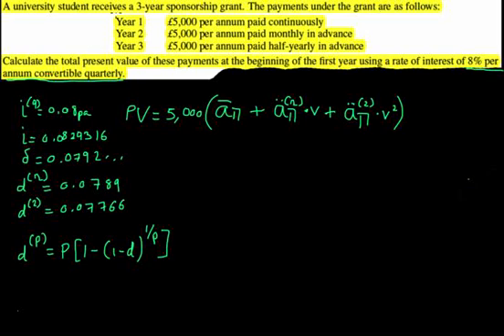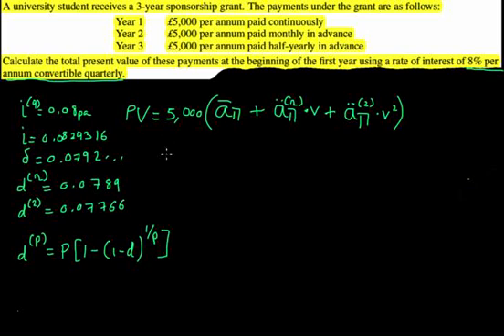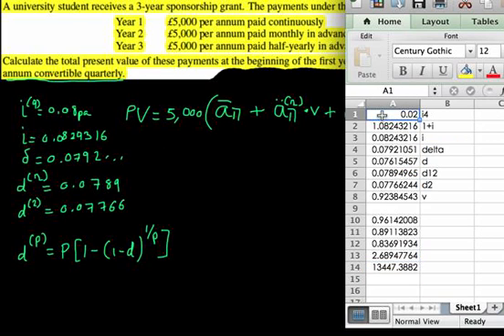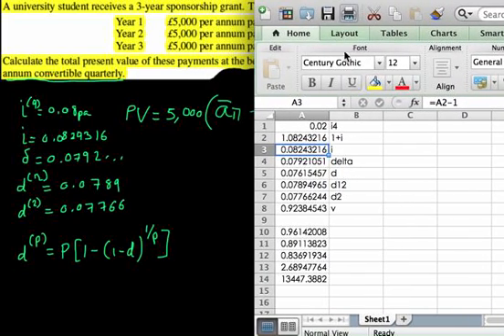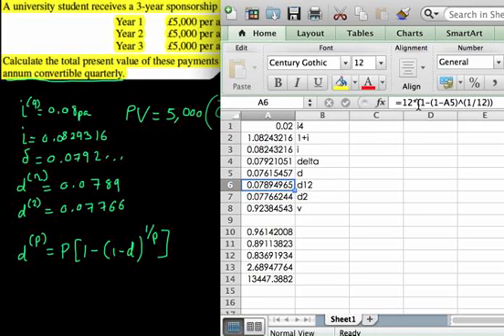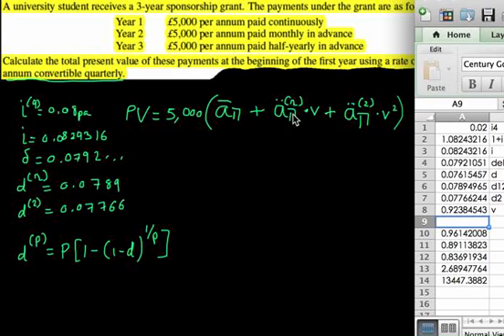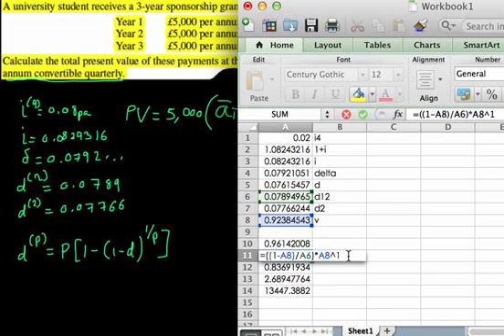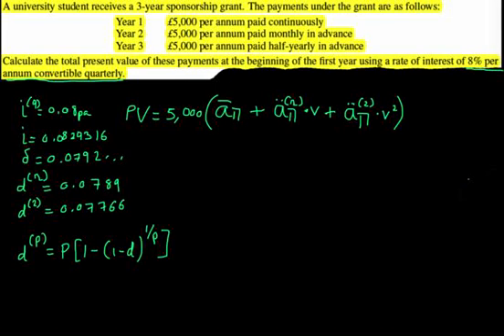CT1 Actuarial - Force of Interest 2 April '05 - 8 Marks